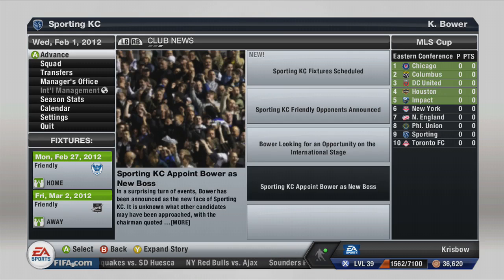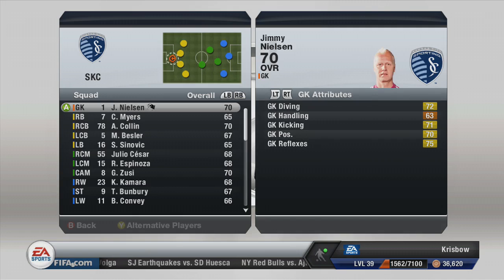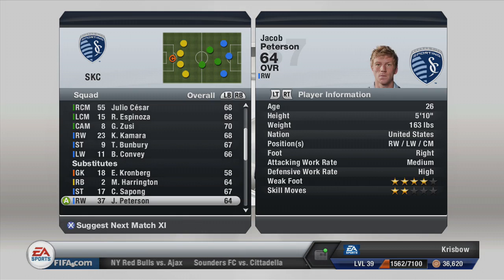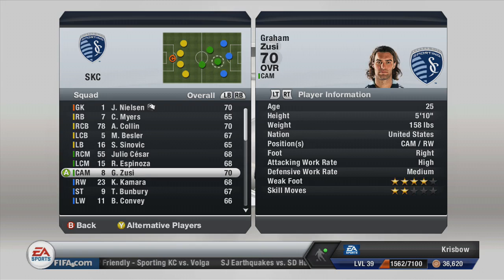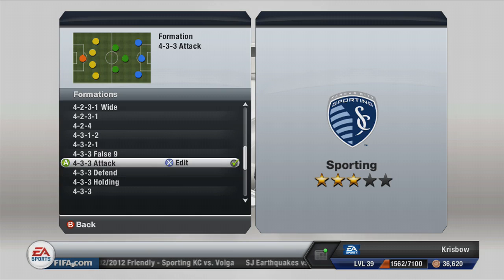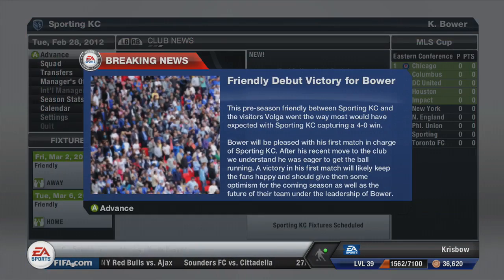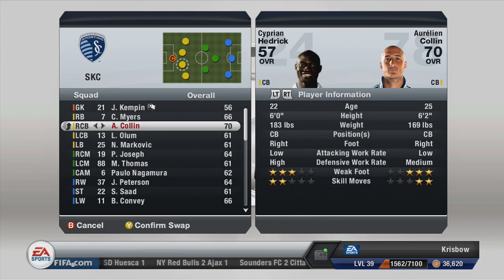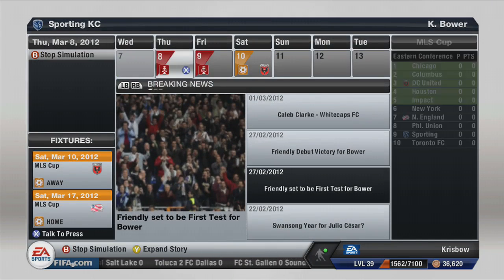FIFA 13 Simulated Career - Sporting KC #1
It's time for a new fully simulated career & i've decided to go for something different. I am taking charge or MLS side Sporting Kansas City. I face some interesting news regarding transfers when I first meet the squad and have a look around. We also go through pre-season with some exciting results.

Intro music taken from - Intelligence by Urbanstep